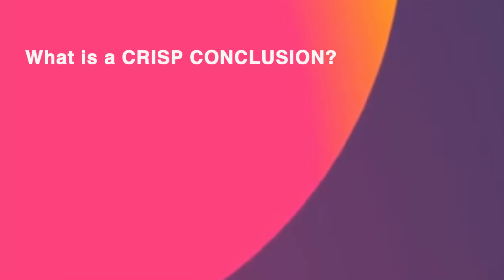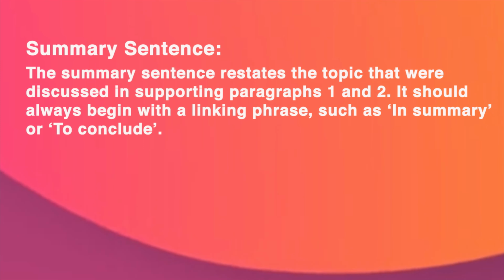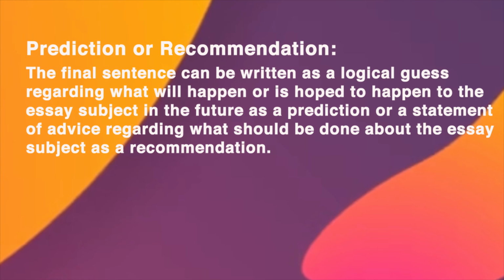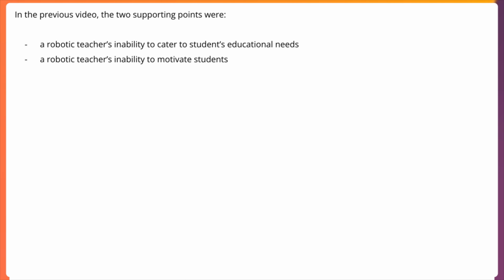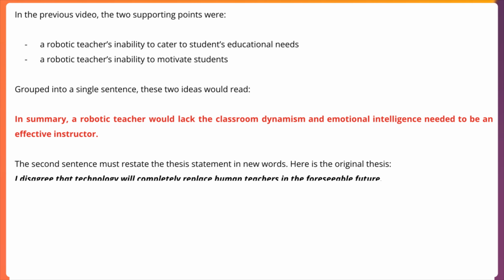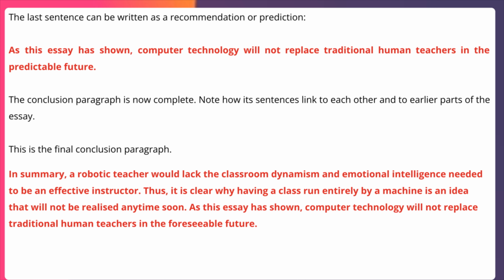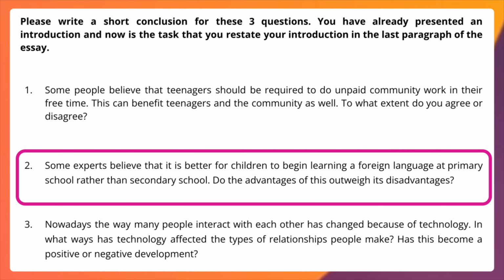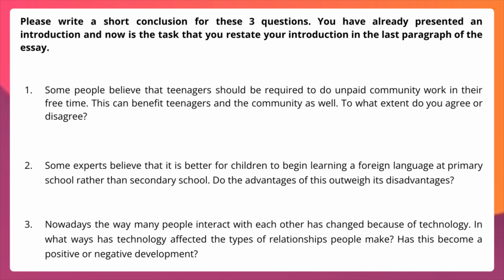IELTS Writing Task 2 - How to Write CRISP Essay Conclusion?